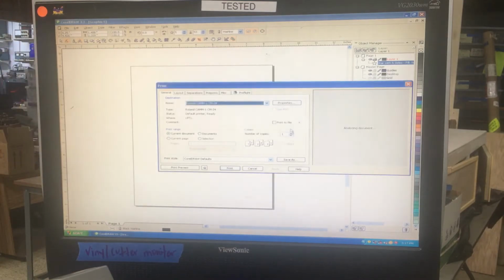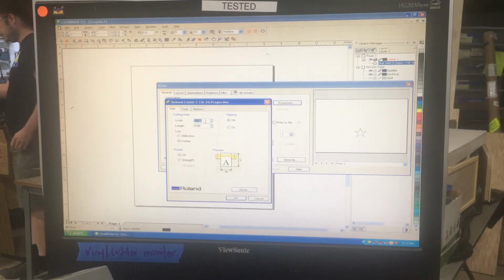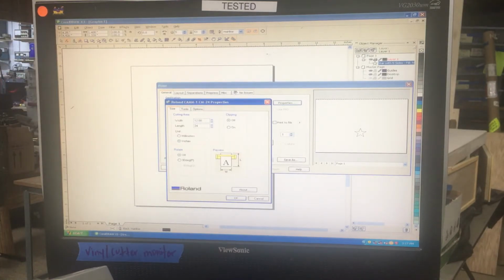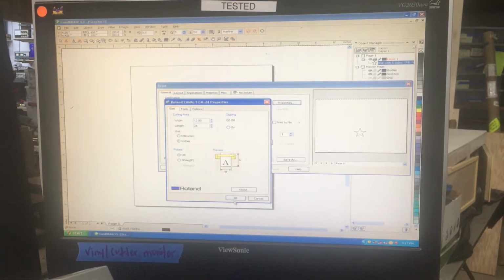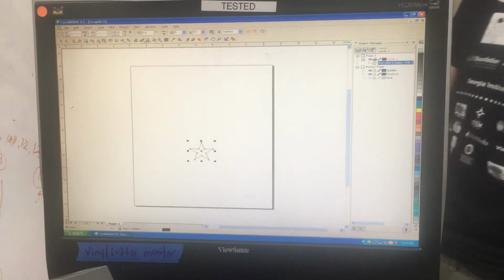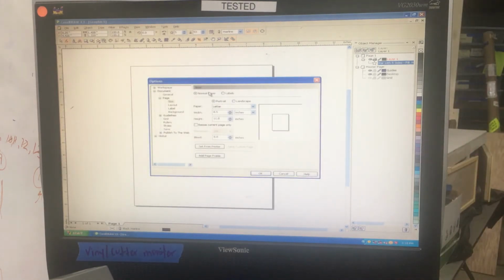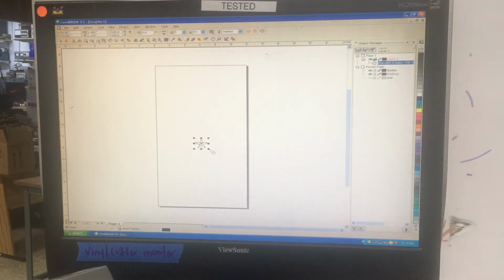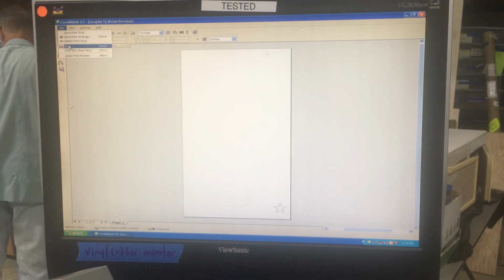Roland CAMM 1 Vinyl Cutter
How to use Decatur Makers' vinyl cutter